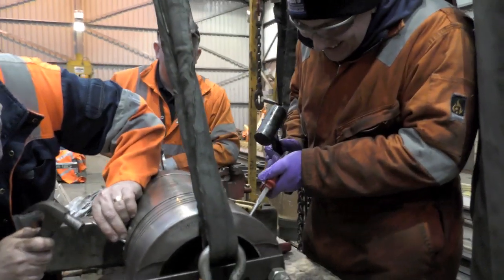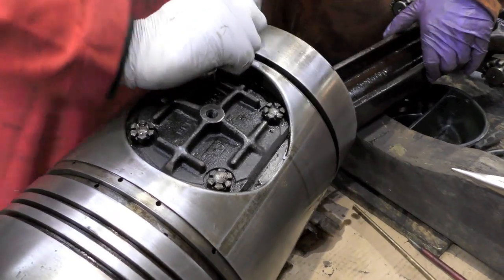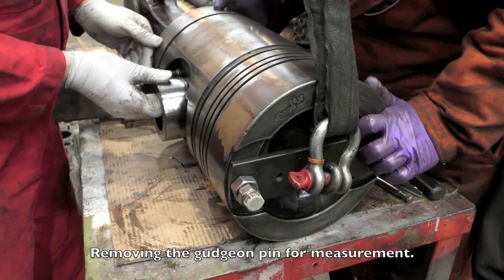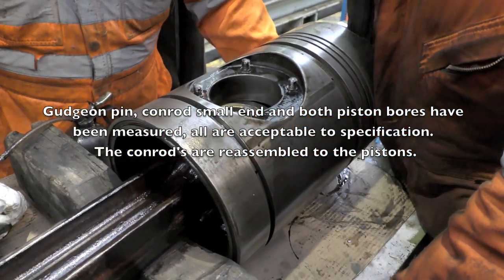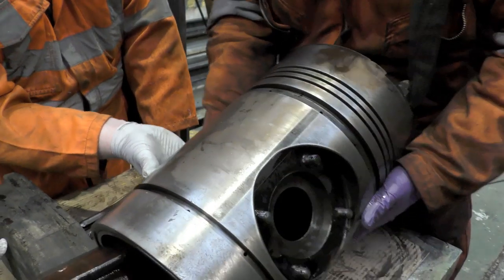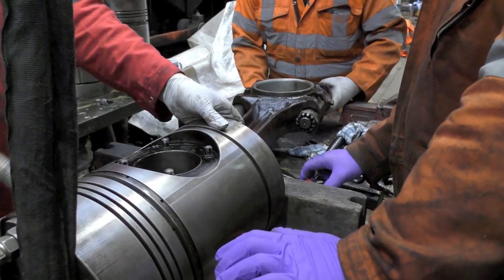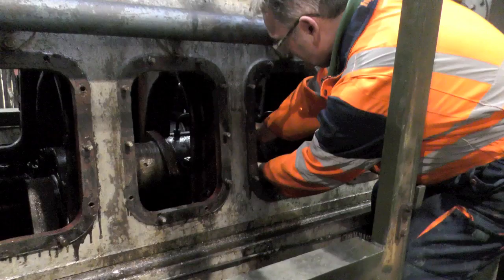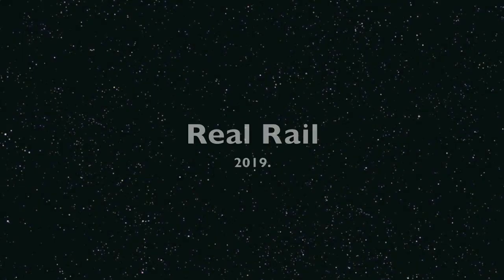Piston and Conrod inspection at Boness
The strip down and dimensional inspection of Class 08443s pistons and connecting rods at Bo'ness.
With some Scottish comedy.